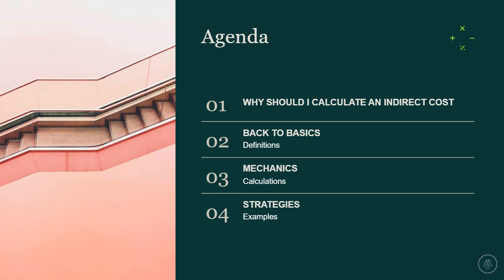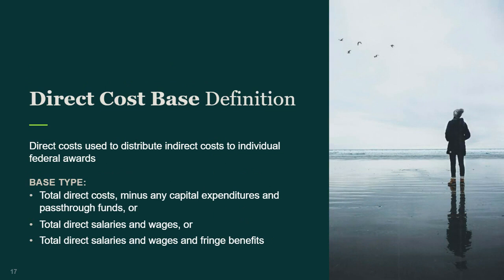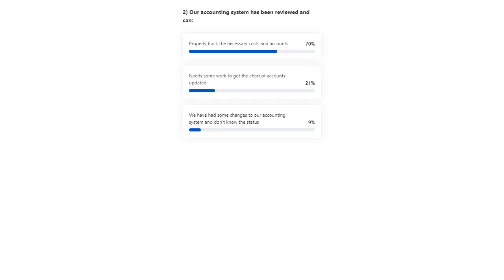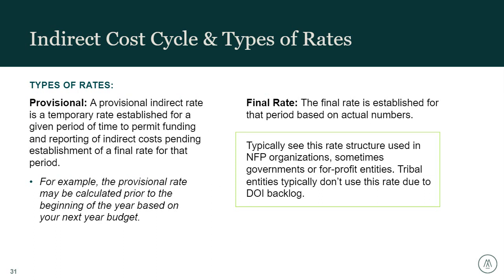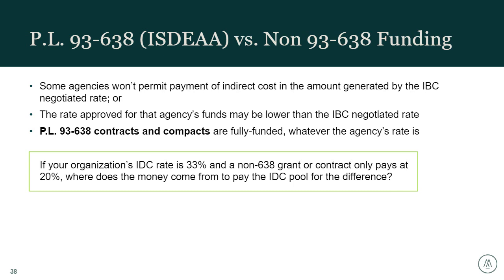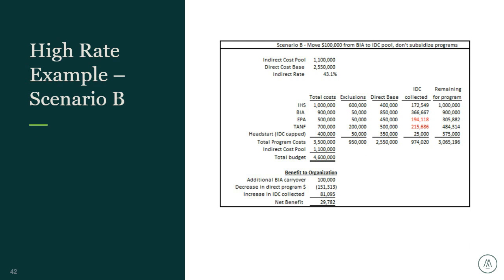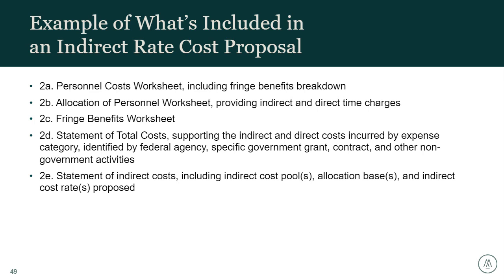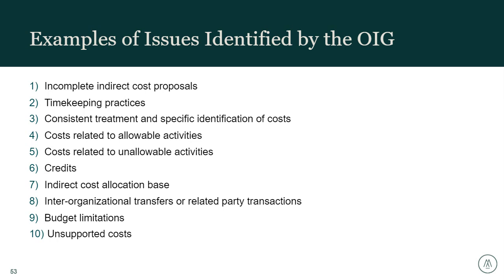Indirect Costs Not-for-Profits, Governments, and Tribes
A Moss Adams webcast, presented on July 27, 2023

Sheila Herrera, Partner, Not-for-Profit Practice
Alla Keidanska, Senior Manager, Tribal & Gaming Practice

View our webcast, Indirect Costs: Not-for-Profits, Governments, and Tribes. We’ll discuss indirect costs and how they affect your organization, then go over strategies to increase the potential benefits of indirect costs.